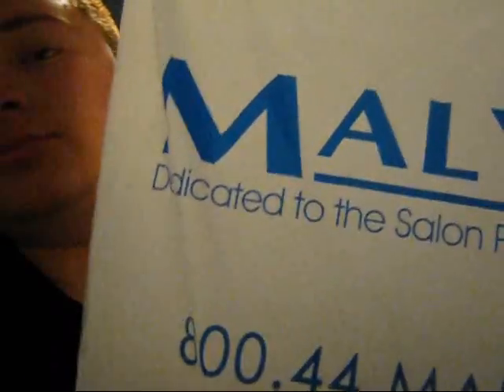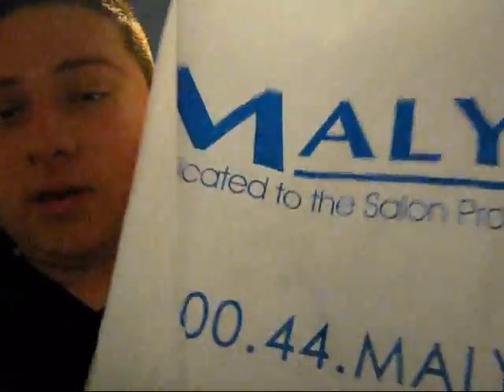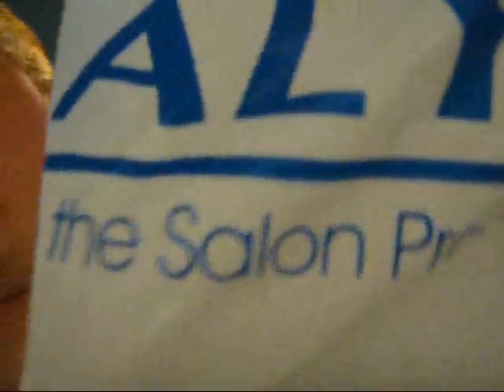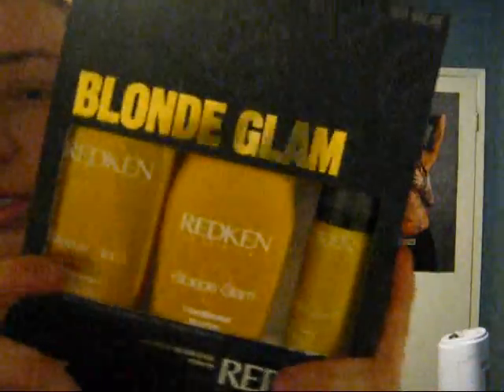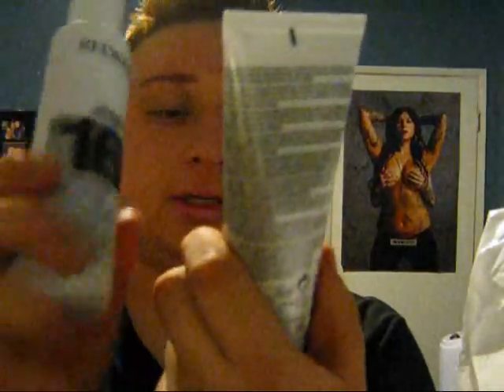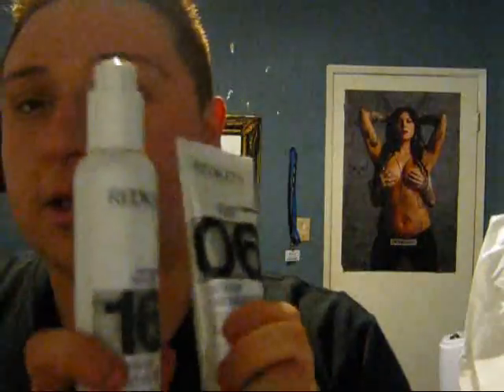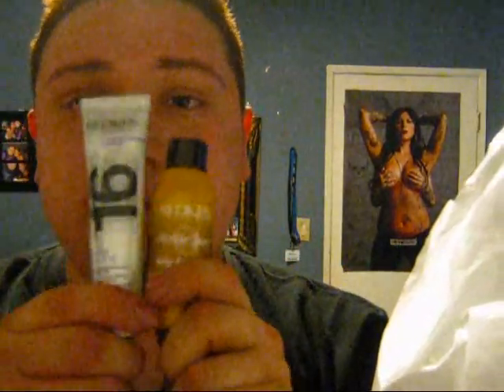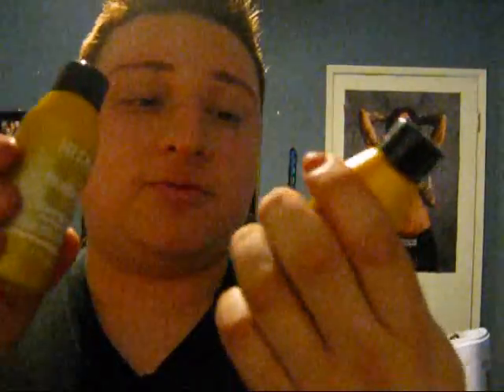(CLOSE)Contest free give way jessica simpson hair extensions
whats mailys ppl say haha stay and watch